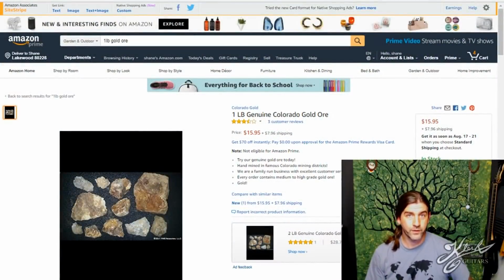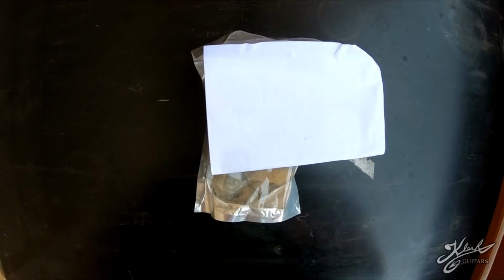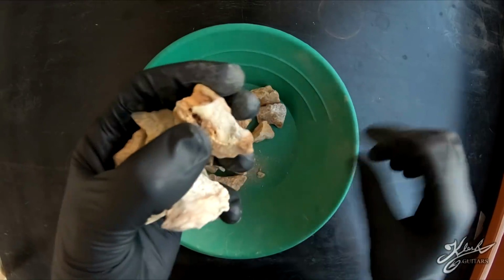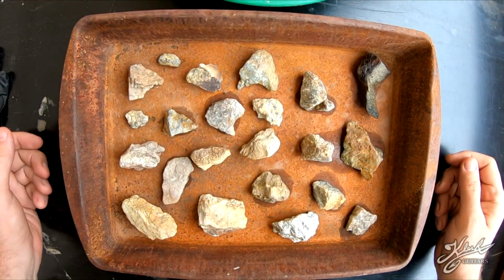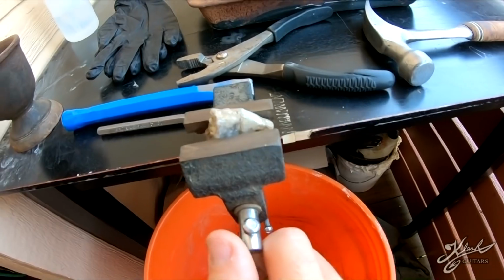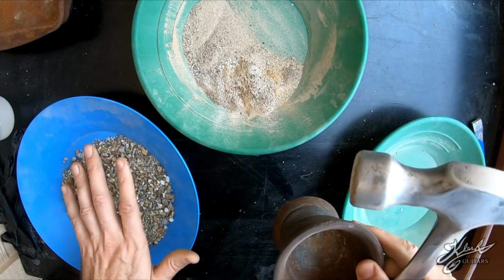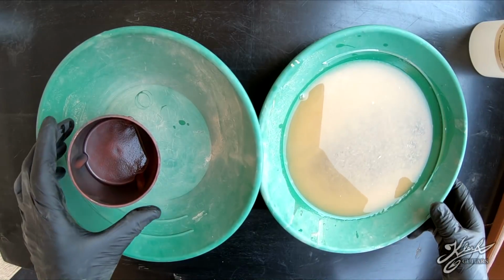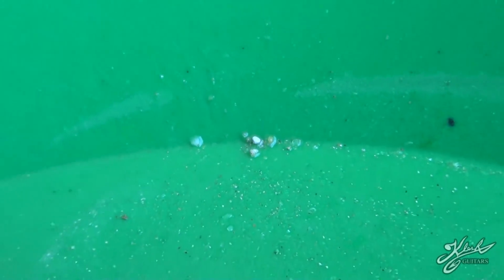Gold Prospecting at Home #26 - Processing 1lb of GOLD ORE from Prestige Minerals on Amazon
Prestige Minerals 1lb of Gold Ore

Pay Dirt Vendor:                  Prestige Minerals
Product:                                1lb Gold Ore
Date of purchase:                August 2018
Cost:                                      $15.95

Klesh
12081 West Alameda Pkwy box 141
Lakewood, CO 80228